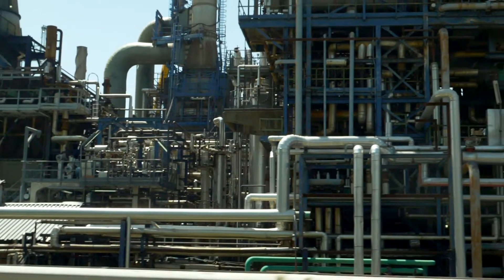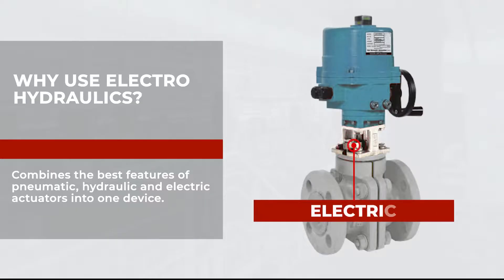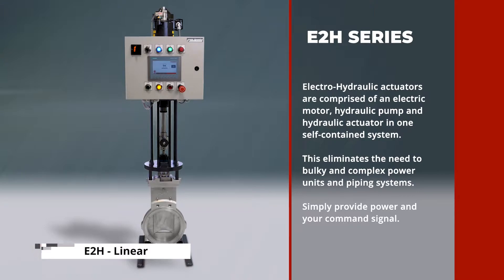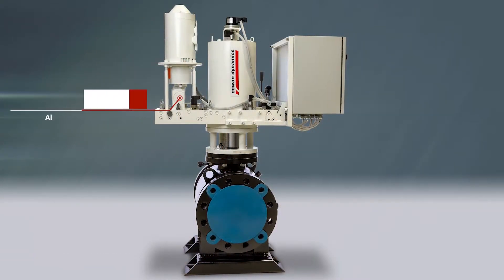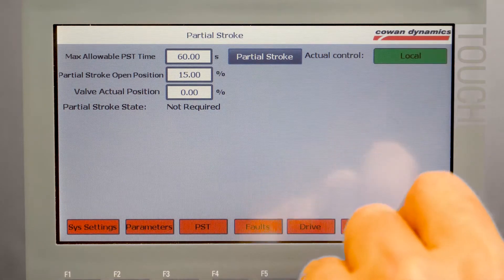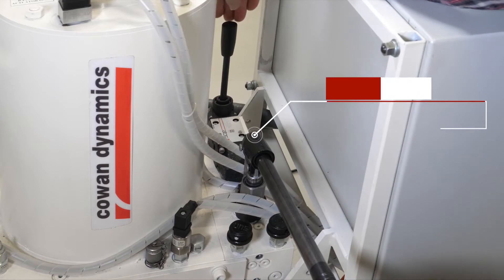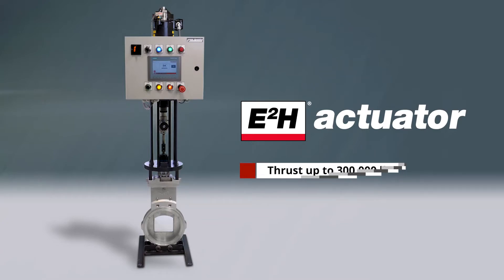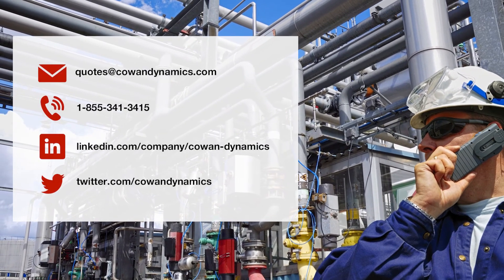Electro Hydraulic Actuator for Control Valve Automation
Electro-hydraulic actuators combine the best features of pneumatic, hydraulic, and electric actuators into one device. Electro-Hydraulic actuators are comprised of an electric motor, hydraulic pump and hydraulic actuator in one self-contained system. This eliminates the need to bulky and complex power units and piping systems.